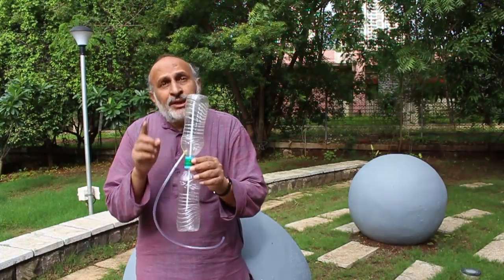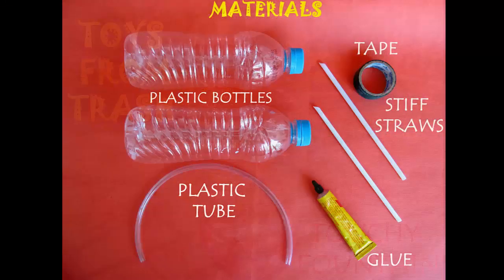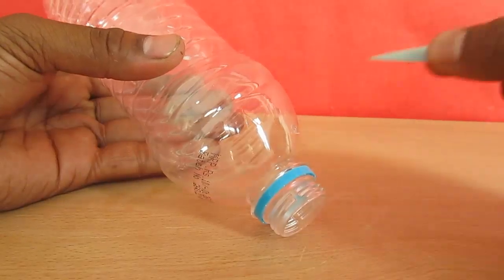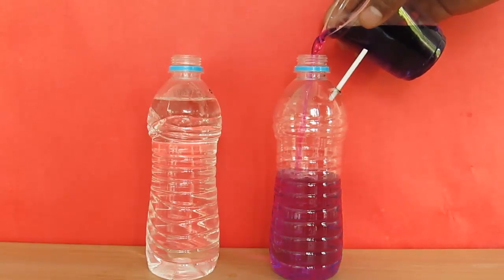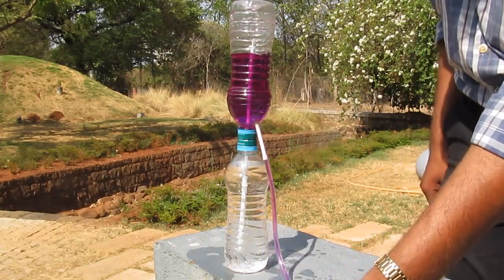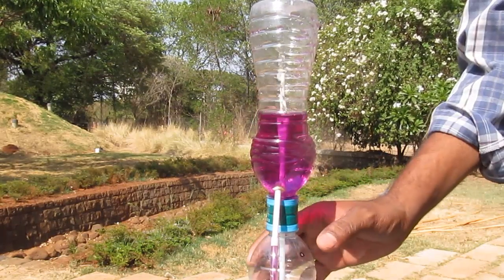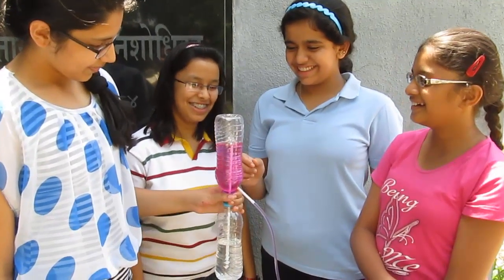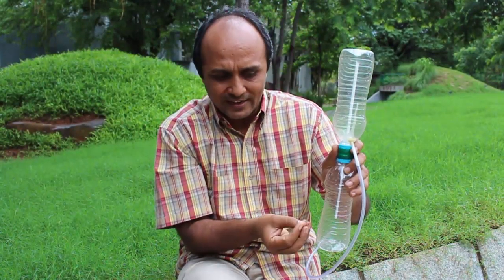Touchy Fountain | English | Magical Fountain!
Have you wondered about going against gravity? Well here is a simple fountain that does this trick of moving water up against the gravity. This fountain is also very touchy so if when touch the lower bottle it stops working.
To make this you need two used plastic bottles, plastic straw or tube, stiff straws and glue. Stick the two caps of the plastic bottles back to back. Seal the caps with a tape. Make a hole all the way through in the middle. Now stick a long stiff plastic straw through the hole such that one side it is little shorter than the height of the bottle and on the other side about half the height. Now puncture a small hole near the neck of both the bottles. Insert and glue a small stiff straw and then attach the plastic tube. Leave the hole on the other bottle as it is. This is the lower bottle. Fill water in both the bottles and put the lid so that longer side of the straw goes in the lower bottle.
And now the fun starts. As soon as you take the tube below the upper level of water in the lower bottle the fountain starts to work against gravity. And the moment you close the hole on the neck of lower bottle the fountain stops working.
This amazing trick is essentially a siphon. We have just cut the straw and broken the siphon which makes it look that water is going against gravity. In the whole assembly the water goes from lower bottle through the straw inside the upper bottle and then from there through the tube out.
Hope you enjoyed the fountain and now it’s time to think. Why did the fountain stop when we closed the hole? The straw in the upper bottle is almost half the height of bottle. Can we make it even higher? So how high can we make this straw so that fountain will still work. Send us your comments. This work was supported by IUCAA and Tata Trust. This film was made by Ashok Rupner TATA Trust: Education is one of the key focus areas for Tata Trusts, aiming towards enabling access of quality education to the underprivileged population in India. To facilitate quality in teaching and learning of Science education through workshops, capacity building and resource creation, Tata Trusts have been supporting Muktangan Vigyan Shodhika (MVS), IUCAA's Children’s Science Centre, since inception. To know more about other initiatives of Tata Trusts, please